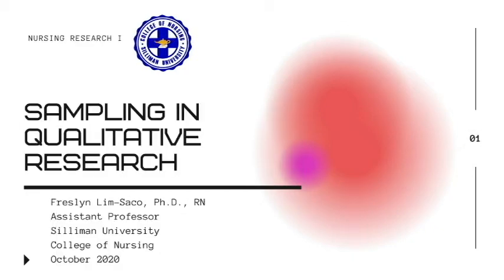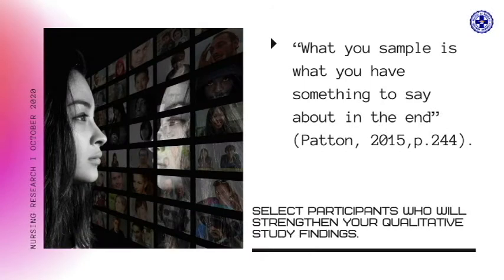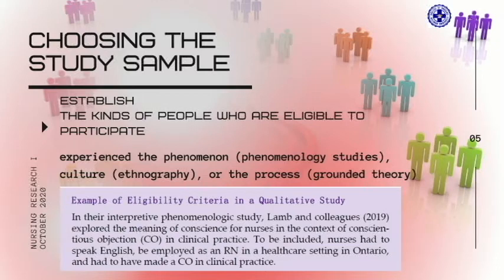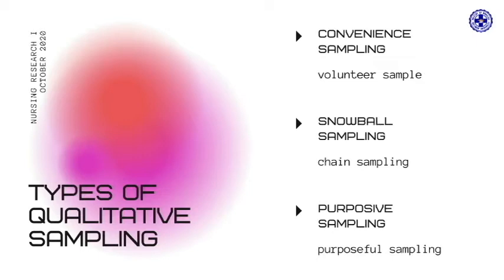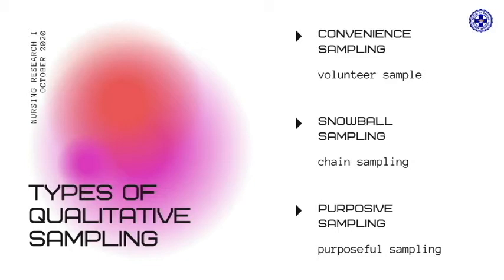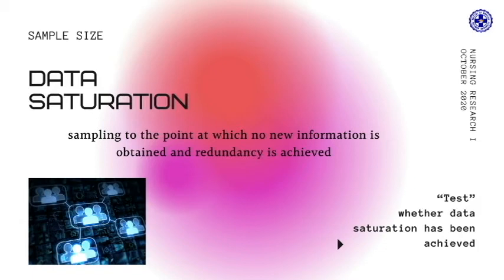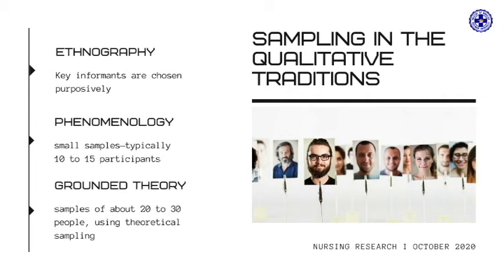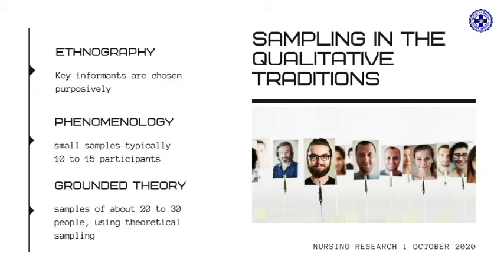Sampling in Qualitative Research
Chapter 23 of Polit and Beck (2020)
The Logic of Qualitative Sampling
Transferability
Choosing the study sample
Types of qualitative sampling
Theoretical Sampling
Data Saturation
Sampling in Qualitative Traditions